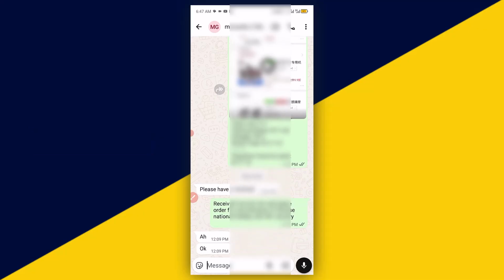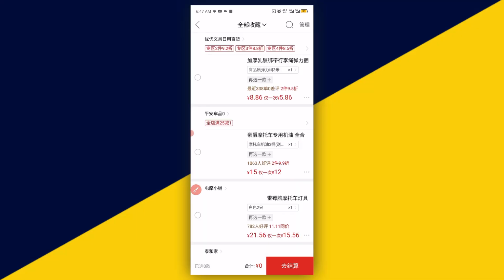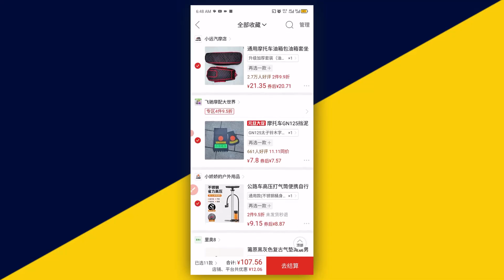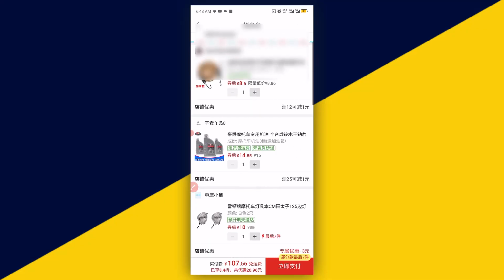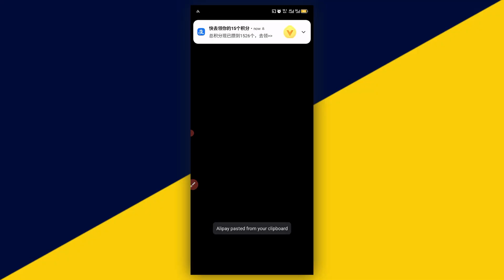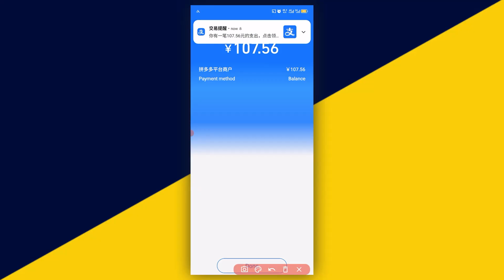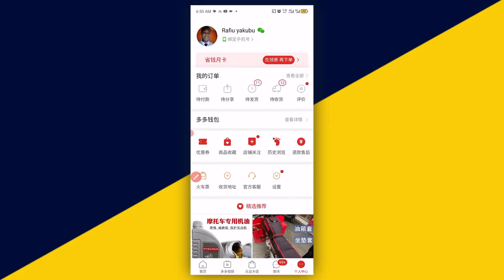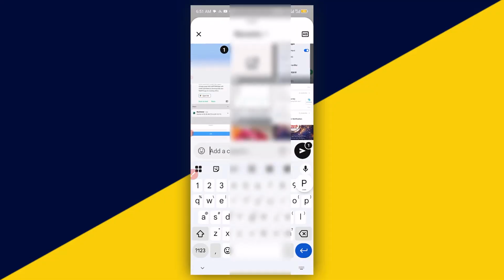How to Make Payment on Pinduoduo (2026 Tutorial)